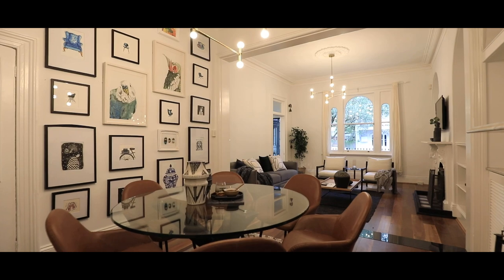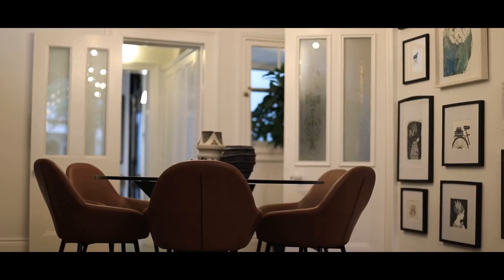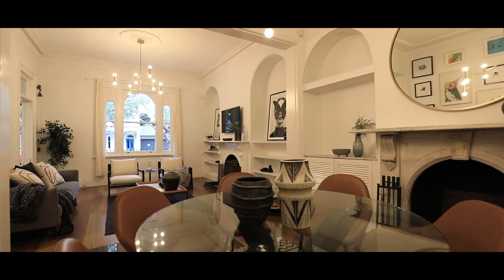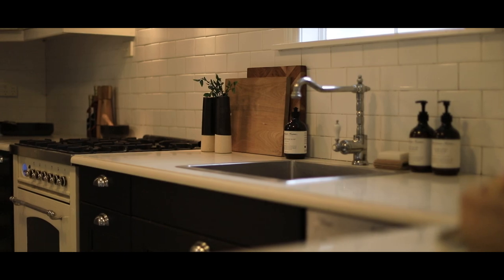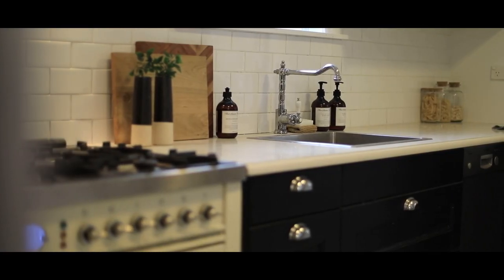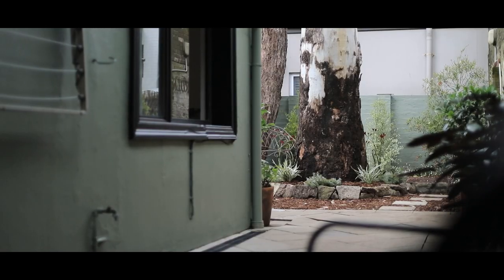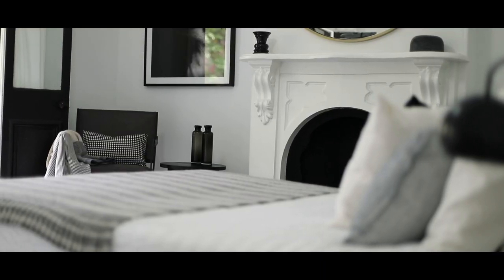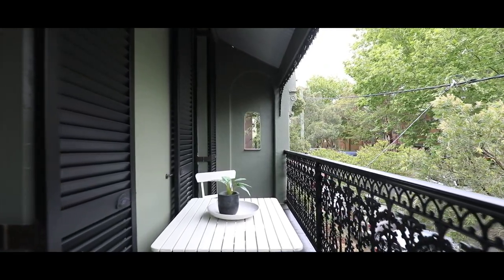Ray White | 41 Forbes St, Newtown